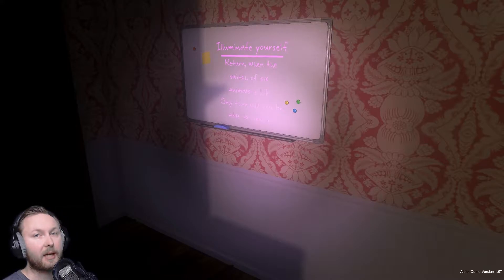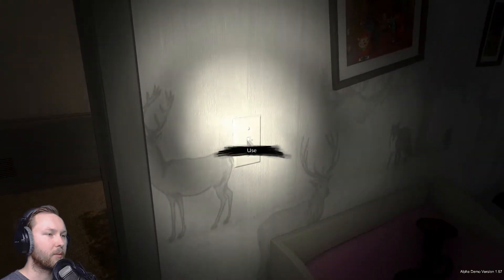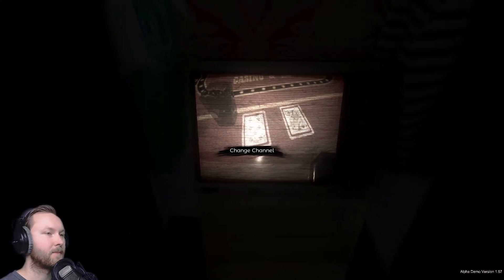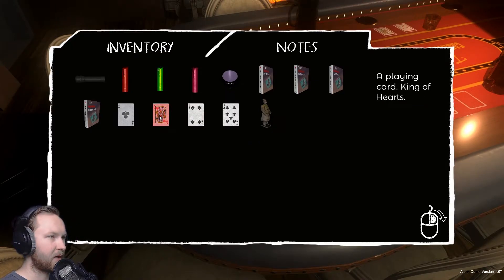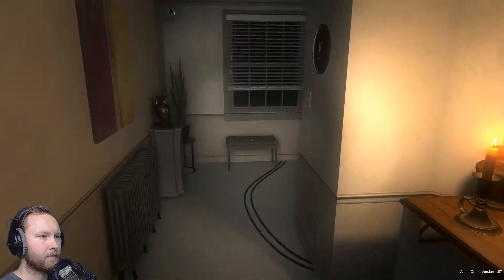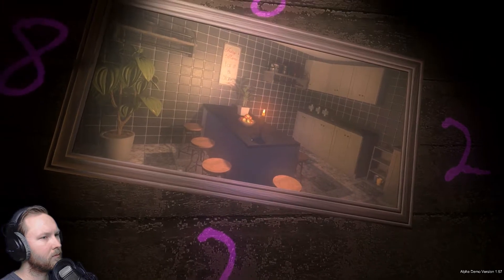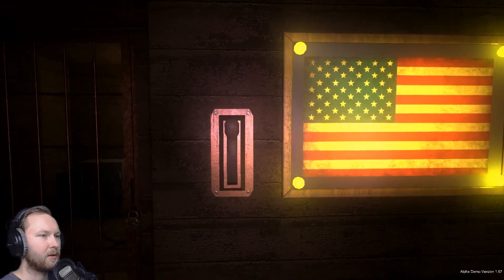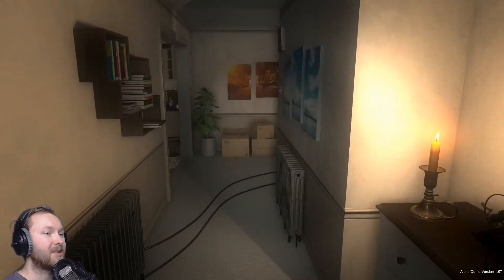Freedom? | The Initiate Alpha Demo Part #03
Game: The Initiate / PC
Let's Play The Initiate with facecam
Category: gameplay
Genre: Puzzle
Developer: Deceptive Games

Description:
The Story
Opening your eyes, you see a modern looking bedroom. All is quiet. Vague memories flash in your mind as you stand from the cold wooden floor. A voice bellows from an intercom placed on a wall, which is surrounded by strange shaped markings. The voice tells you your mission; to use your intelligence and escape. This is your trial. Can you unravel the mystery behind your captivity, and most importantly, can you escape this treacherous and sinister ordeal?

The Game
The initiate is set in Oregon, Astoria and tells the story of Nathan Rockford. Nathan has lost his memory and has awakened in a house full of traps and puzzles. You take on the role of Nathan on an adventure to discover the truth to why your trapped here, who your kidnappers are, and have a chance to join a secret organisation and with it, the knowledge of everything.

Primary Features
- A UNIQUE MYSTERY PUZZLE EXPERIENCE
Encounter a unique story shrouded mystery and conspiracy told over the course of this mystery puzzle horror adventure.
- PUZZLES
Many puzzles hide within the world, can you find and solve them all? Look everywhere, listen to everything.
- INTERACTION
Interact or examine over 60% of the items in game for a real immersive experience. Can you find everything within the world?
- ATMOSPHERIC SOUND
The Initiate features a great soundtrack and immersive ambience, which enhances game-play and   tension.
- IMMERSIVE GRAPHICS
The Initiate uses Physical Based Shaders (PBS) for AAA-quality graphics that give players a detailed     world to explore.